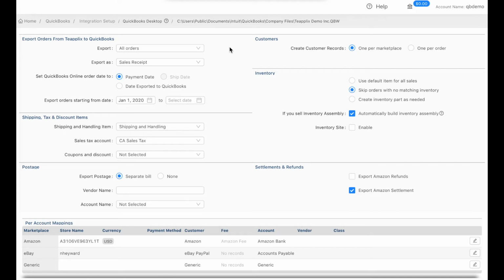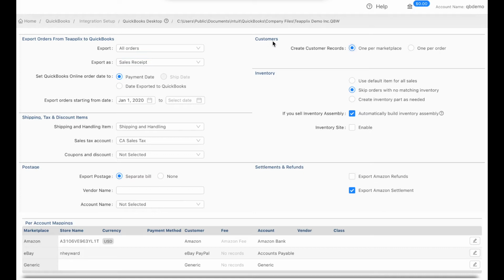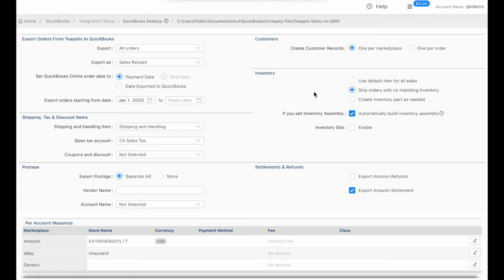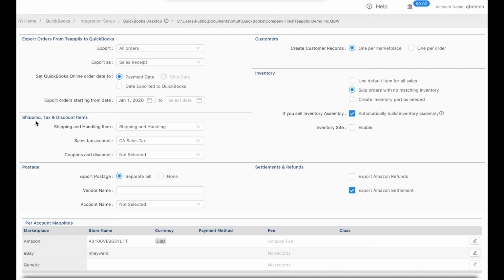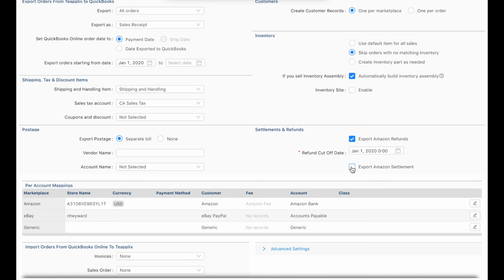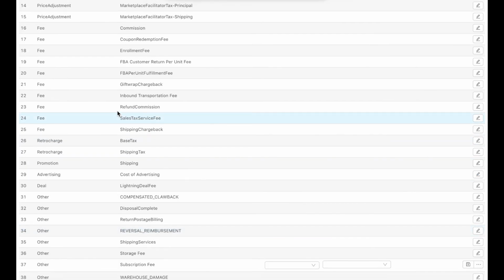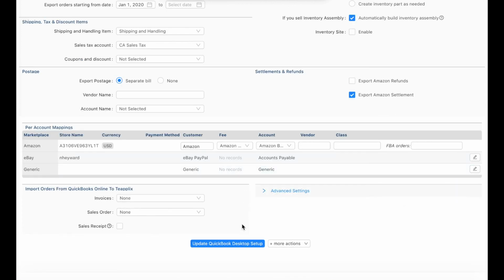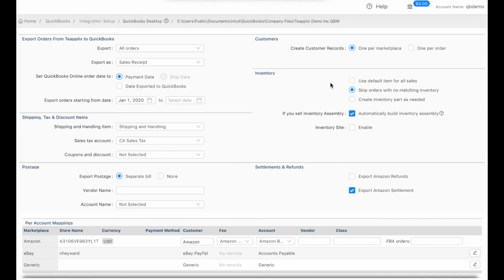QuickBooks Integration Setup in ActionShip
Step by Step instruction on how to configure the QuickBooks Integration Setup page in Teapplix ActionShip